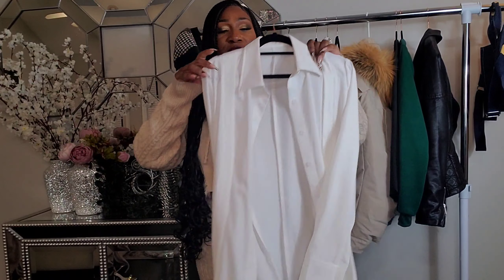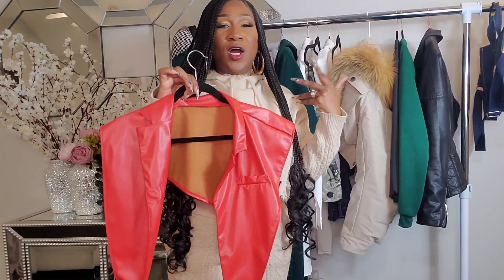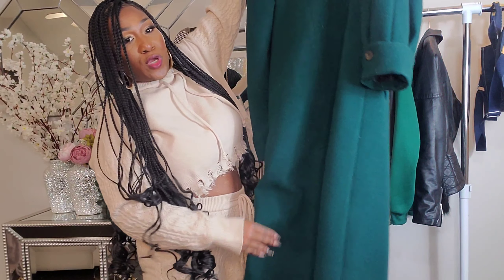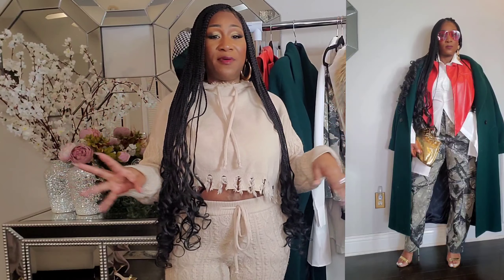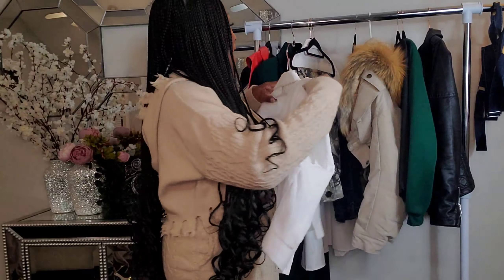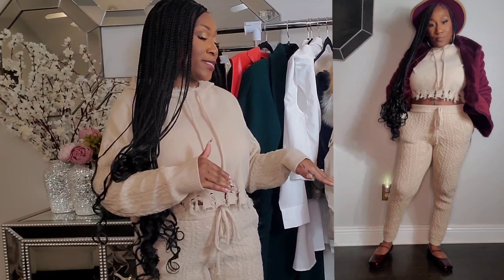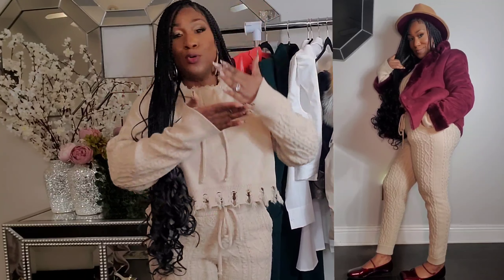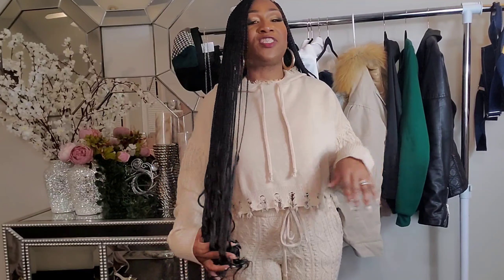Wardrobe Styling w/Zero Disappointment | Metra Chinelle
We are slowly approaching Spring so I've decided to pull out more of my winter pieces before we get there. It's still freezing out here which makes it hard to think about Spring as of now. Anyways, let's enjoy winter before it's gone!!! Ready...Set...Style!!! 😘

I create content on Makeup, Hair, Fashion, and Styling! On my channel, you can find videos on how to put outfits together for any and every occasion.